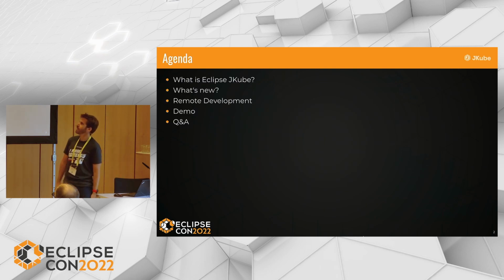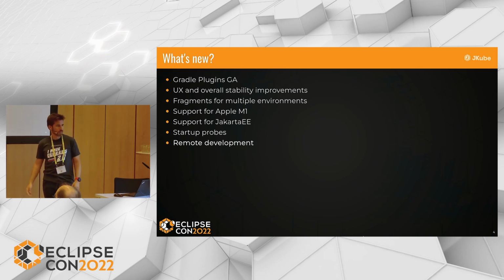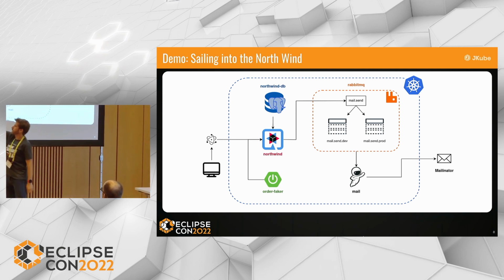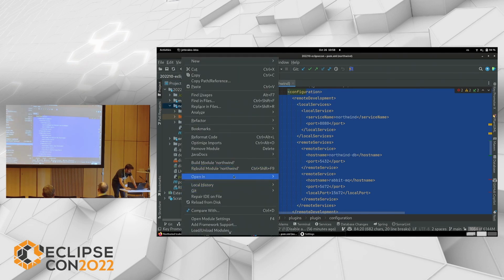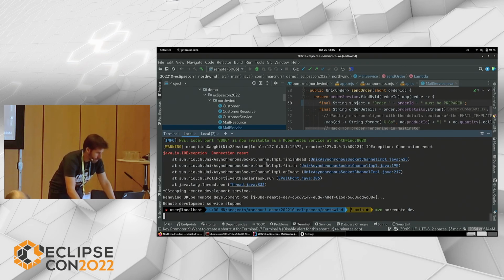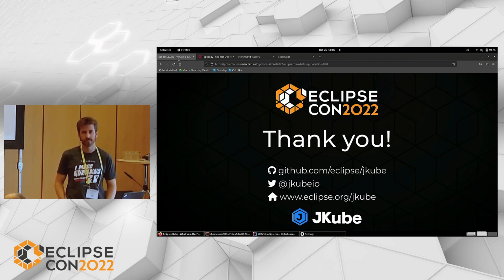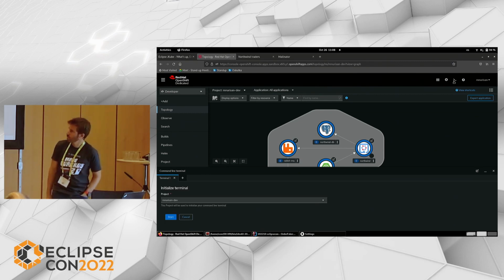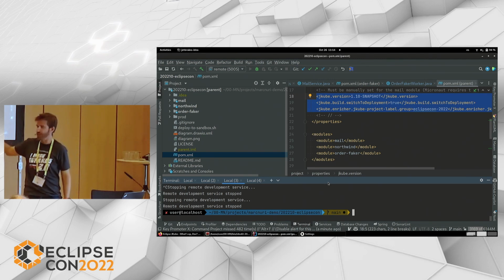Eclipse JKube - What's up, Doc?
Presented by Marc Nuri (Red Hat, Inc.) at EclipseCon 2022.

Eclipse JKube is a collection of plugins and libraries that are used for building container images for your Java applications and deploying them into Kubernetes with ease.

In this demo-based talk, I'll give an overview of JKube and its plugins for those who still don't know what JKube is. Next, I'll showcase the latest updates and available features we've implemented during the past year. Finally I'll demo some of the features we're cooking for the upcoming releases, and share some highlights of our roadmap.

By the end of this presentation you should have a good understanding about Eclipse JKube and what are its main features. You should also be able to deploy a Java application into Kubernetes (Minikube) using the Kubernetes Maven Plugin or the Kubernetes Gradle Plugin.

For this presentation, basic knowledge of Java is required. I assume you have some experience with Java and have built a project with Maven or Gradle. You also have a minimum understanding of Kubernetes and container images.